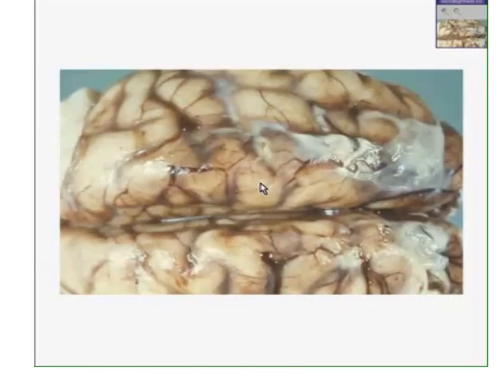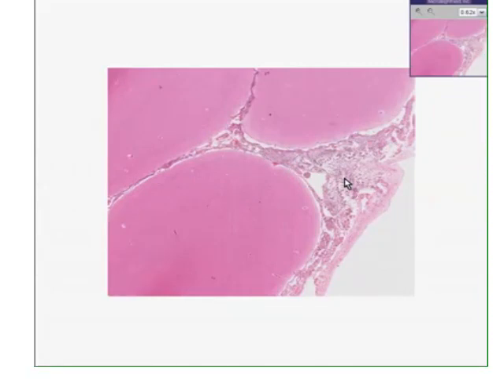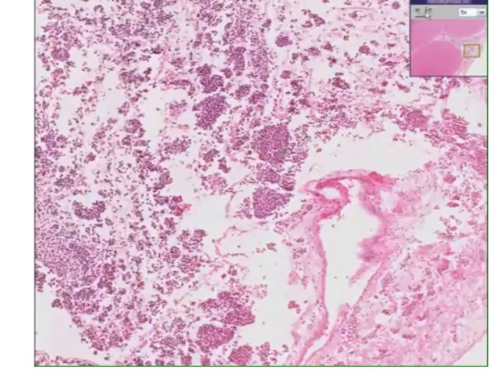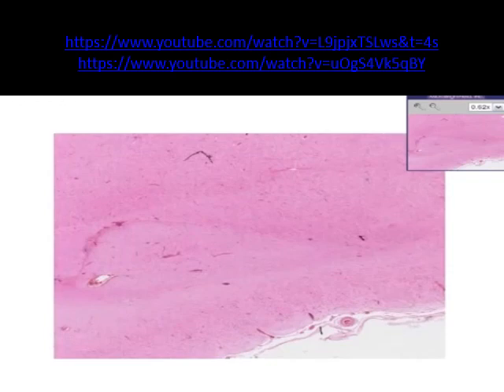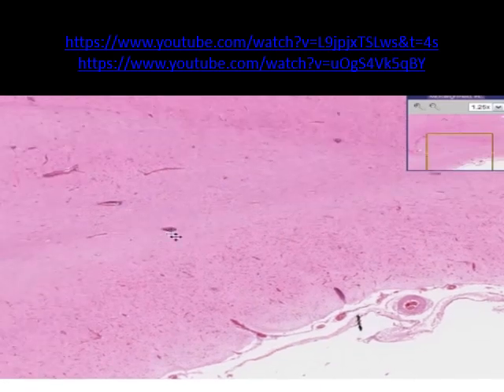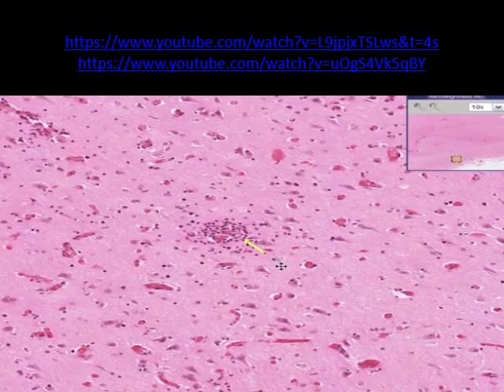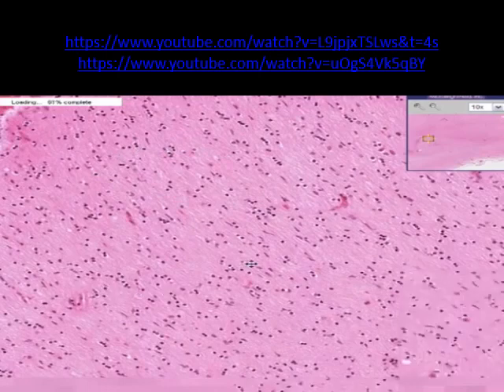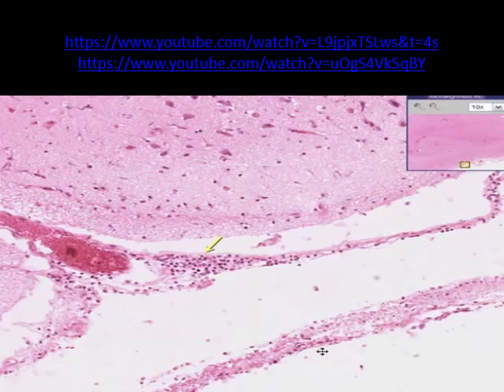Meningitis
A lecture about bacterial meningitis and viral Encephalitis.